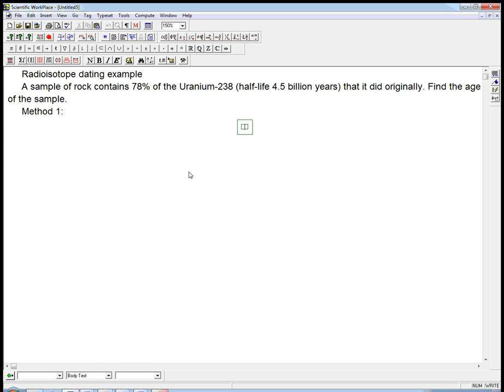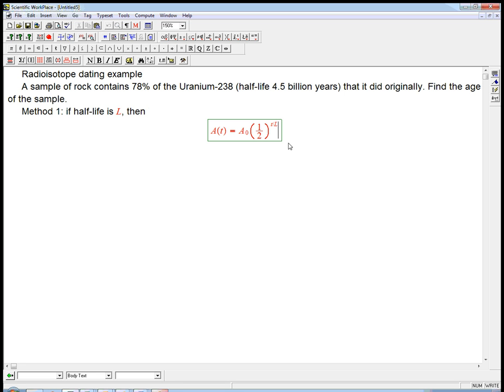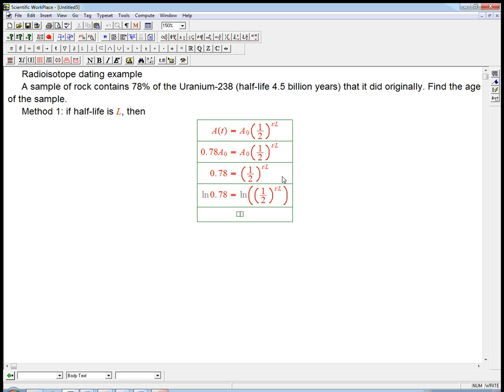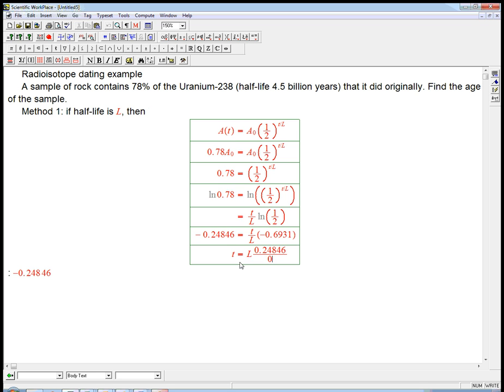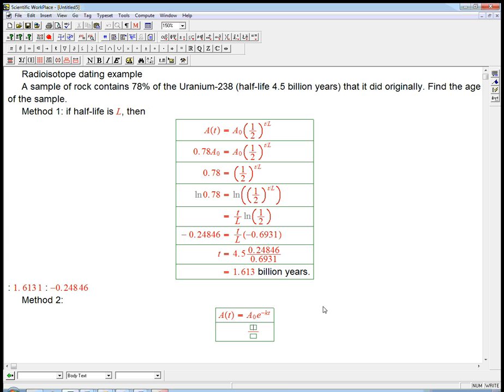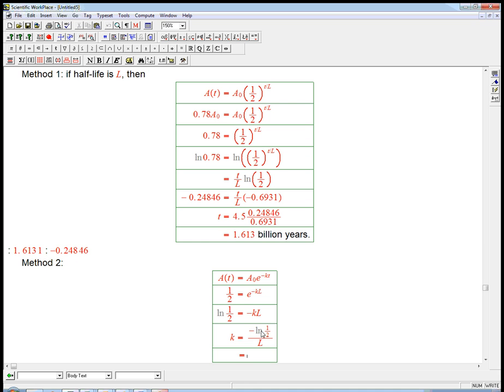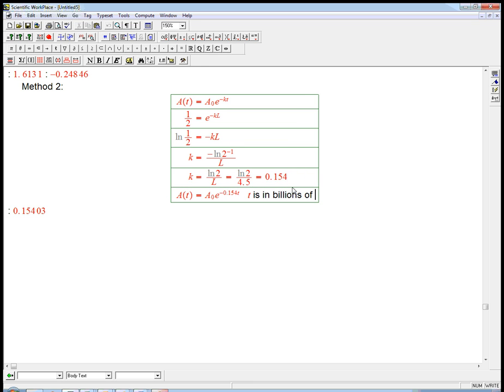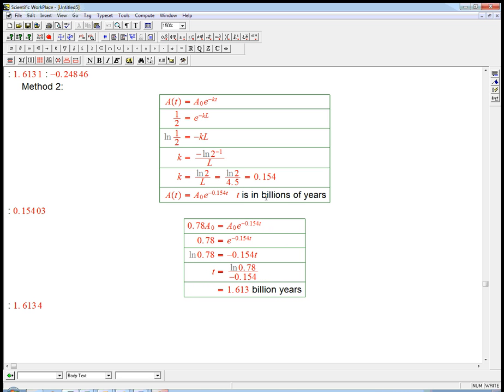radioisotope dating example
Using two different methods to do a simple radioisotope dating example